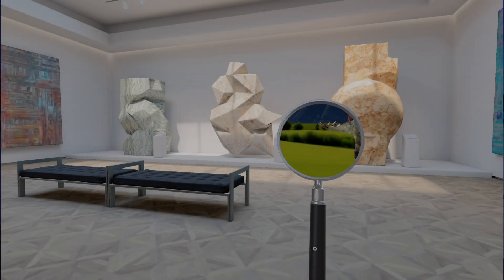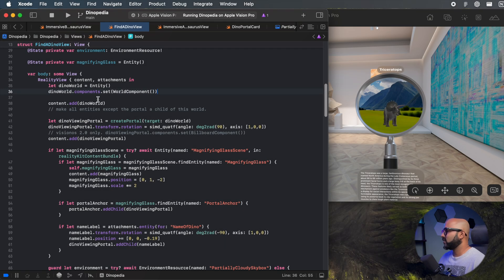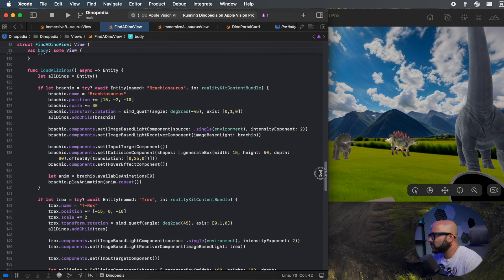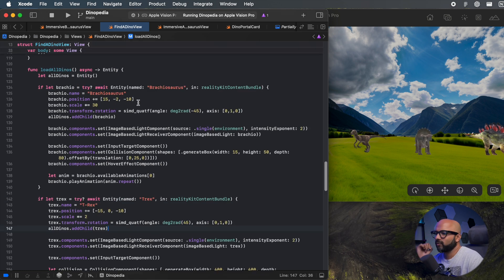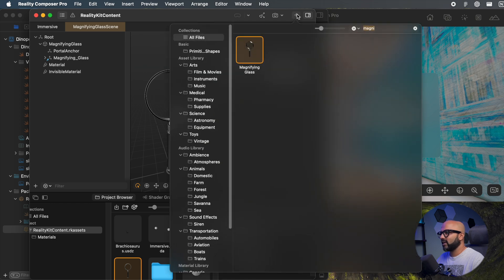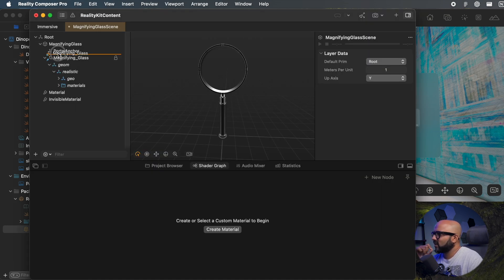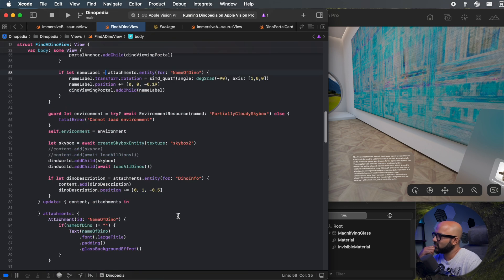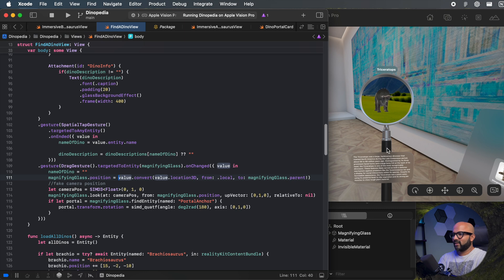Using SwiftUI to Add 2D & 3D Content in Apple Vision Pro App| (Part 3/3) - Find A Dino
In this final part of the series, we’ll combine everything we’ve learned to build the Find A Dino Experience. Using SwiftUI and RealityView, you’ll create a fun and interactive experience where users can explore their space with a magnifying glass portal to find hidden dinosaurs.

### What you’ll learn in Part 3:

1. Creating a magnifying glass portal: Learn how to design a circular portal effect using SwiftUI’s RealityView to replace the glass in a magnifying glass, allowing users to see into a different world.
2. Adding dinosaurs to the portal world: We’ll add 3D dinosaur models into the portal, making the experience immersive and engaging.
3. Interacting with the magnifying glass: Users will be able to move the magnifying glass around their space, discovering dinosaurs as they explore.